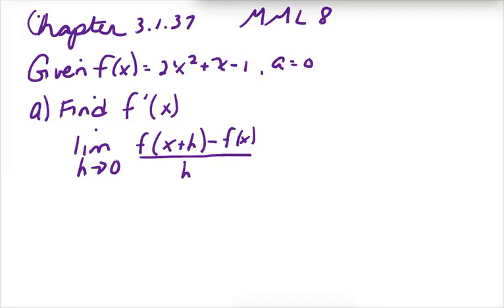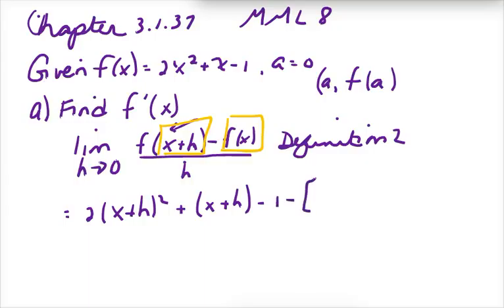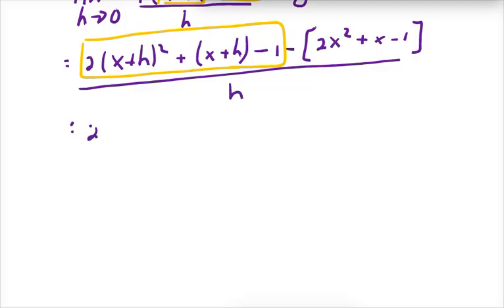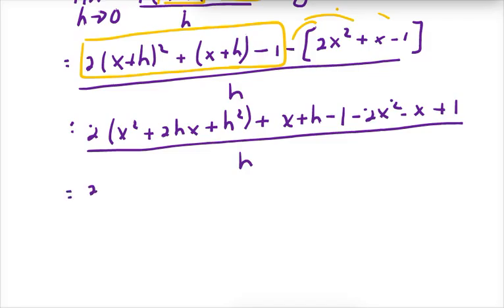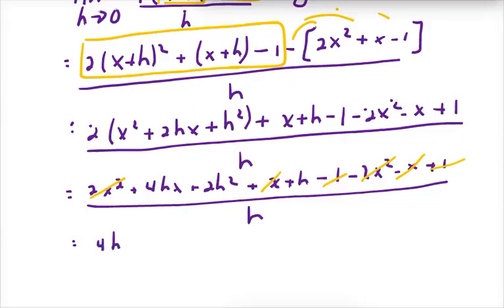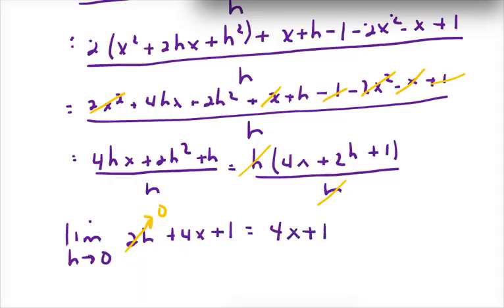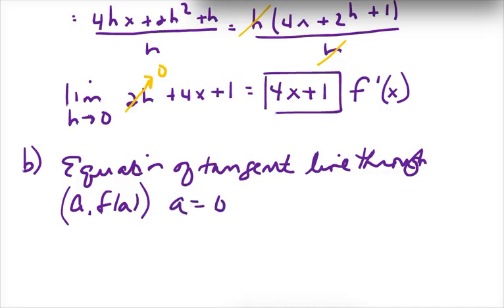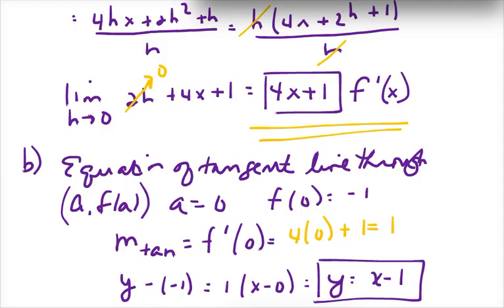New Edition Ch 3 1 Prob 37